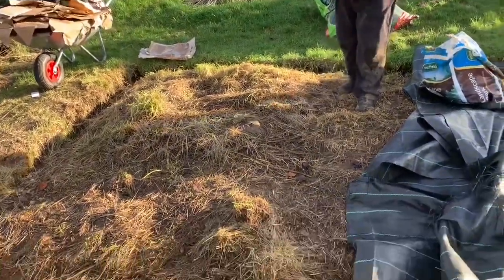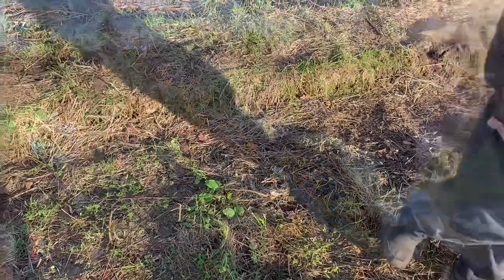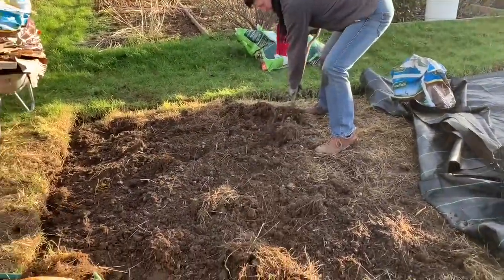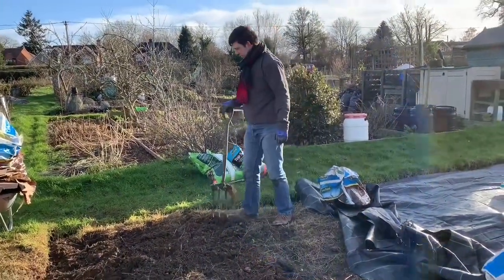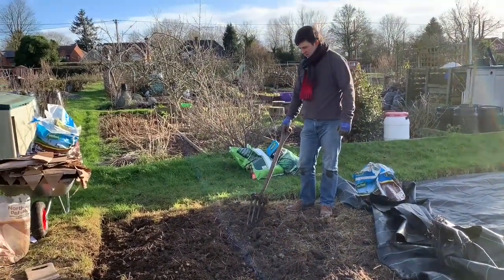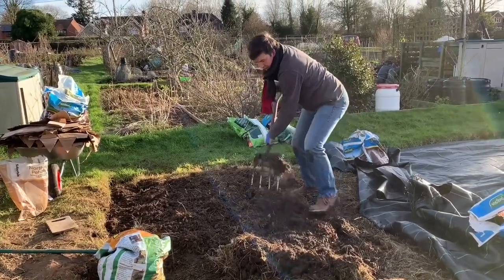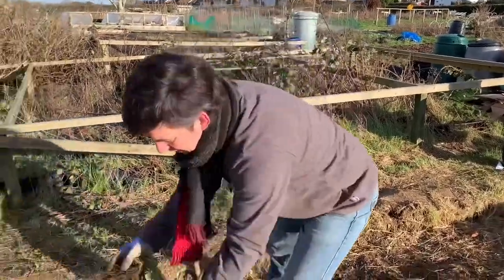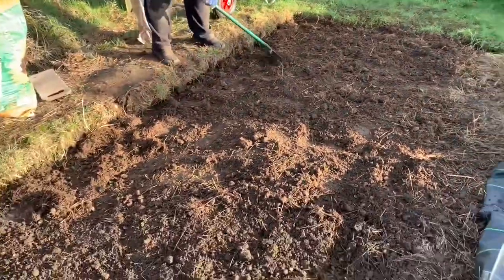EP 9: No Dig, Big Fail - Allotment Plot No. 9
Welcome to plot no. 9! As the weather is still too challenging to build anything, we decided to tackle the space where our future beds will be, which is under the membrane. When the wind took off the membrane last week, we noticed that amongst the brown, there were some new green shoots. We thought it was time to give a go at the No Dig technique, but as usual on our plot, it didn’t go according to plan…